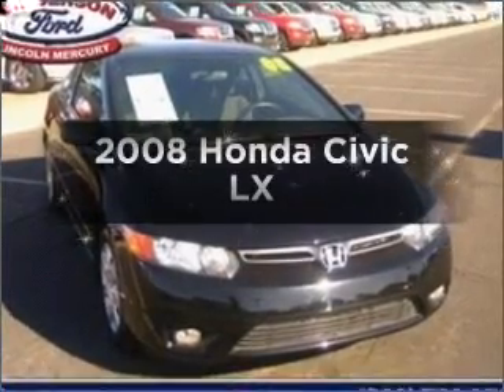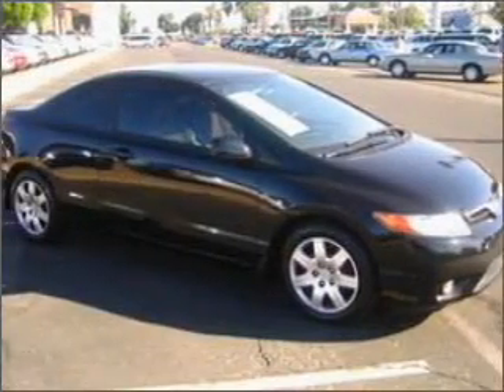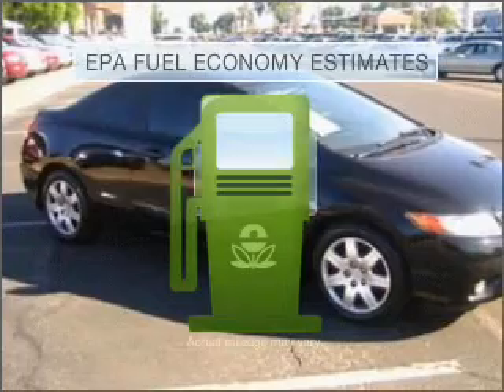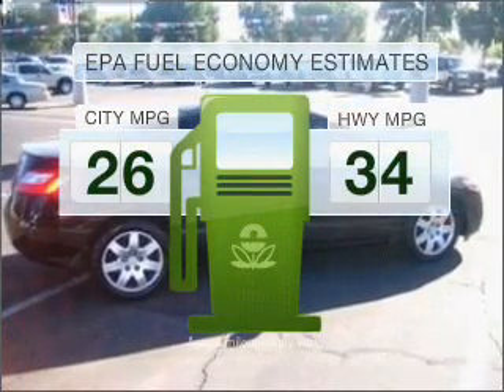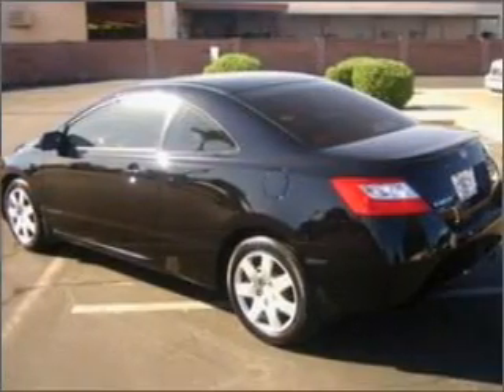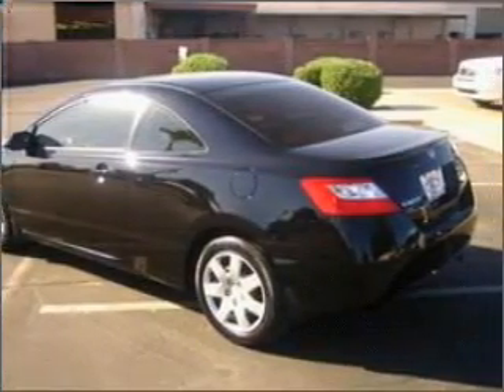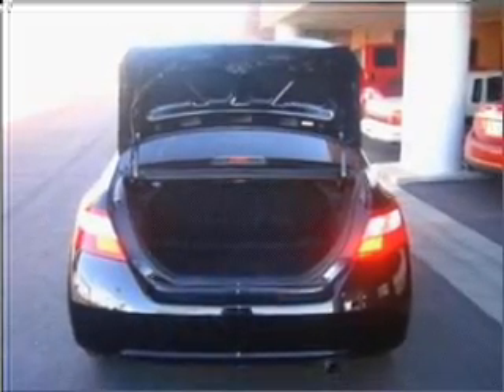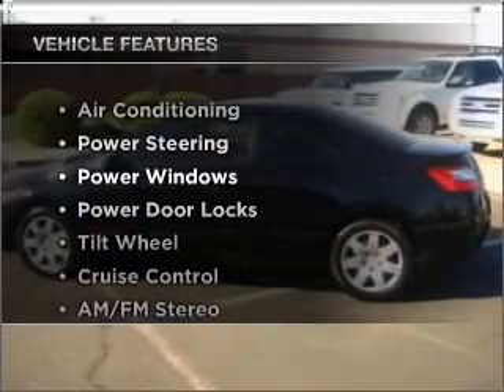2008 Honda Civic - Glendale AZ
Year: 2008
Make: Honda
Model: Civic
Trim: LX
Engine: 1.8 liter inline 4 cylinder 16 valve
Transmission: 5-Speed Manual
Color: Black
Mileage: 32915
Address:
6400 North 51st Avenue